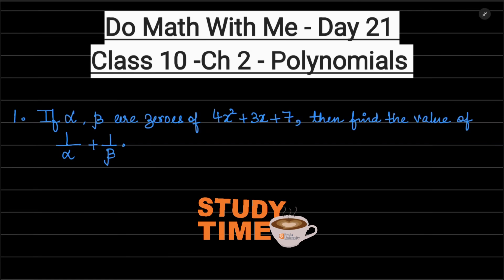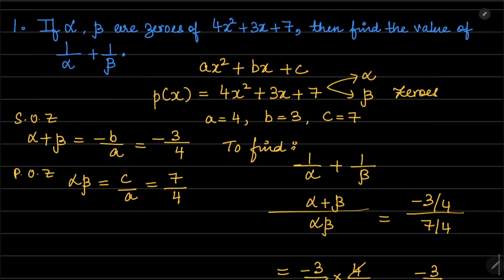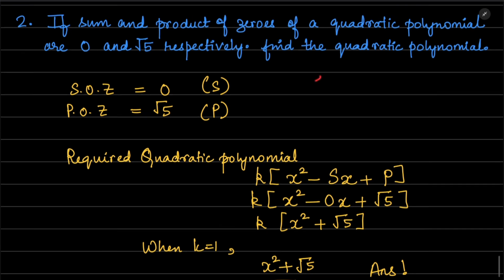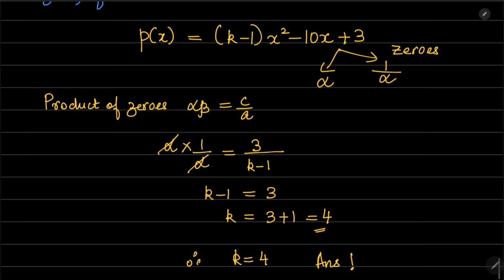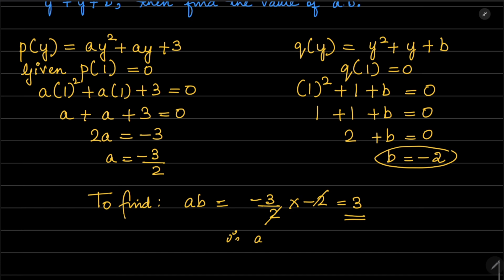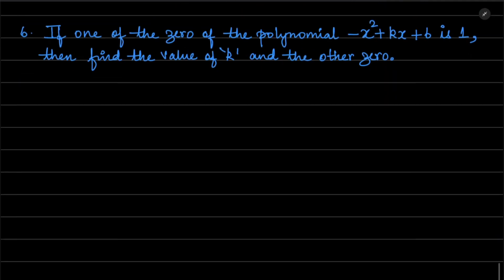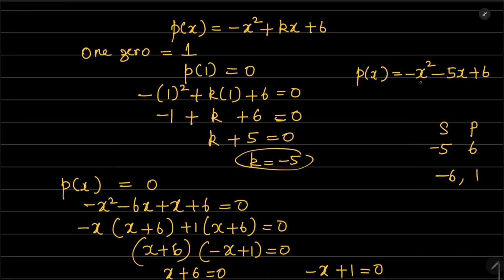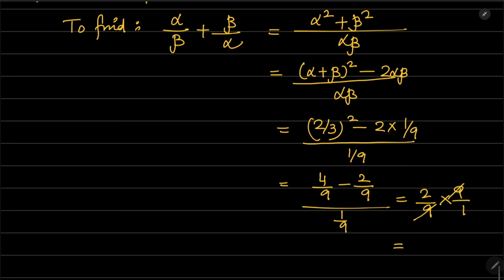Polynomials | 20 Min Daily Practice | Class 10 Maths | DAY 21